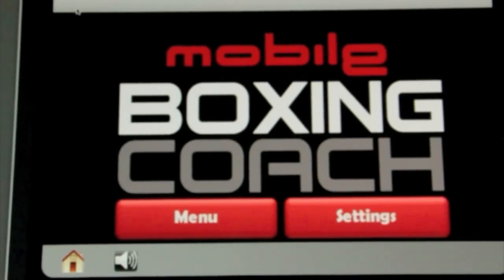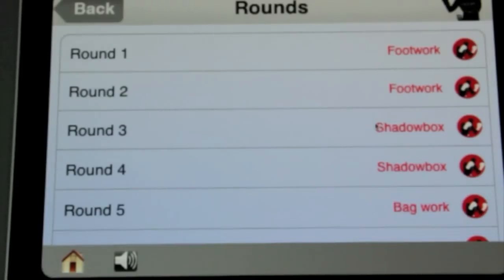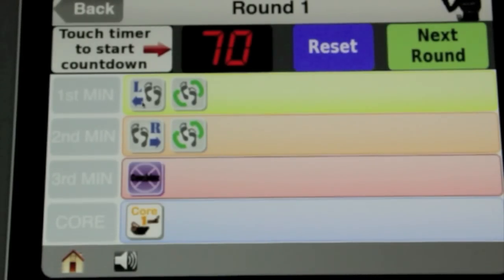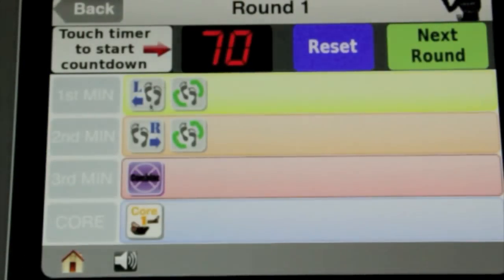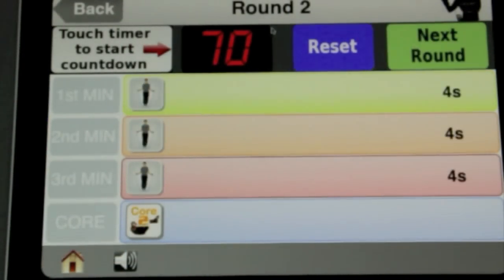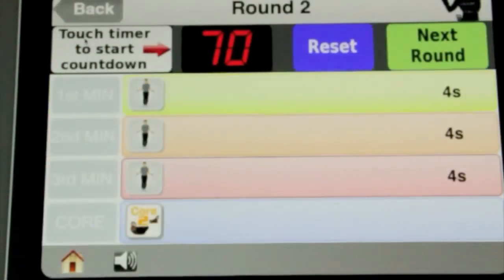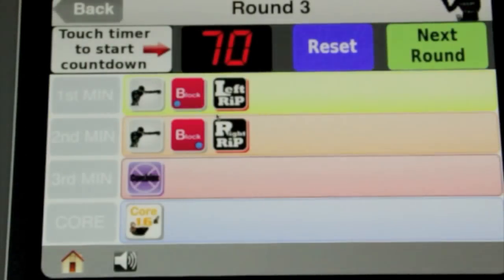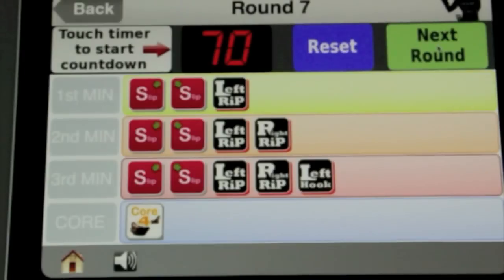Demo:How to do a Workout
How to do a workout using the mobile Boxing Coach. a brief video demo of how to do a workout. Master the punchbag, learn to box and get fighting fit with mobile boxing coach.